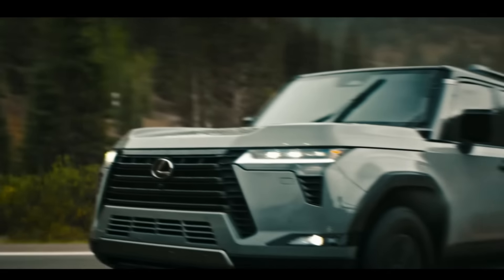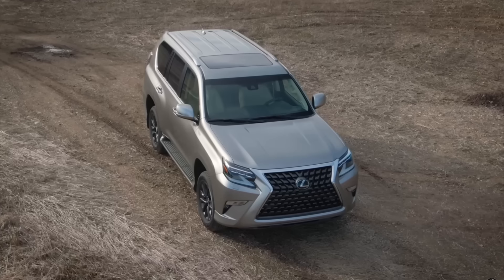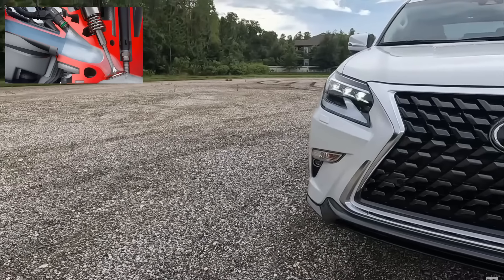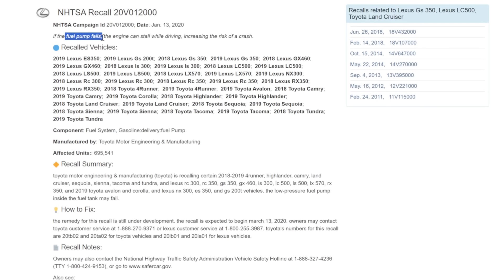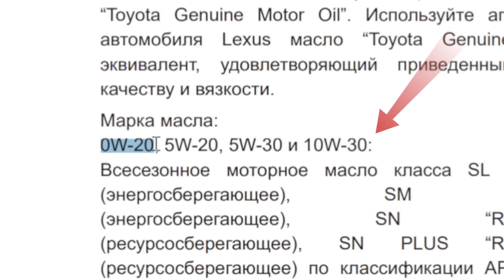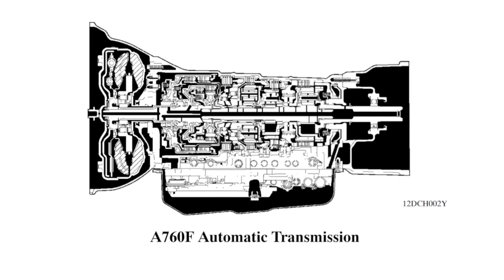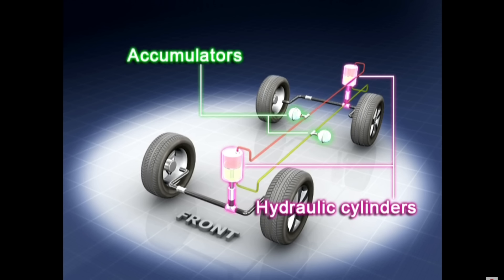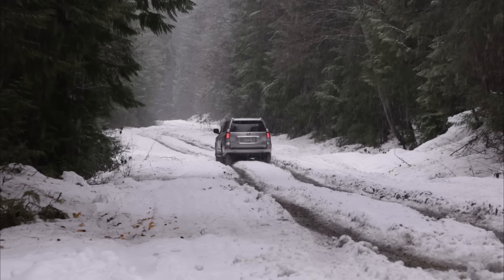2010–2023 Lexus GX 460: A Complete Reliability Guide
The second generation Lexus GX 460 was produced from 2009 to 2023. Despite undergoing two facelifts, the premium SUV only experienced external changes, while the main components such as the 1UR-FE engine and the A760F transmission remained unchanged throughout all these years. In this video review, we will discuss the reliability of the key components, including its Kinetic Dynamic Suspension System (KDSS) and electronics, as well as the problems of the 2nd-gen Lexus GX J150. We will find out whether it is worth buying a Lexus GX 460 in 2024. We will also answer questions about the reliability of the Lexus GX 460's suspension components and its off-road capabilities. Additionally, we will explore real fuel consumption (gas mileage) real MPG, acceleration 0-60, and durability based on the experience of current owners.

00:54 - Start
01:35 - Engine (1UR-FE)
09:45 - Transmission (A760F)
12:13 - Suspension
13:51 - Conclusion